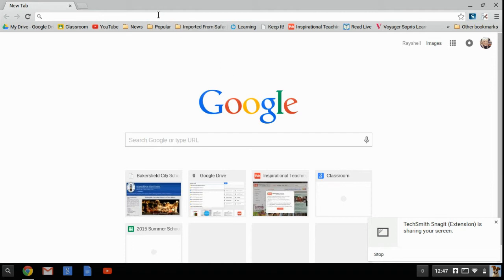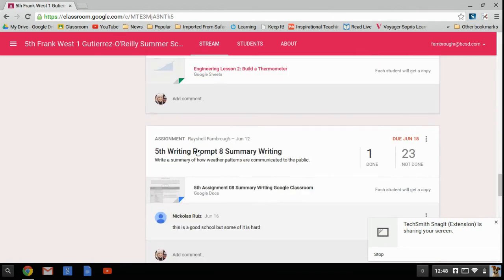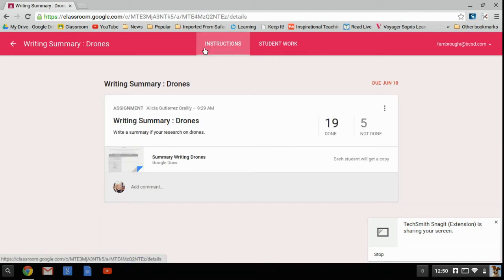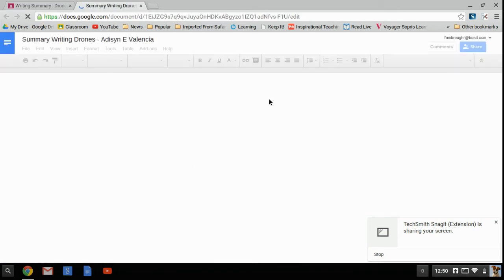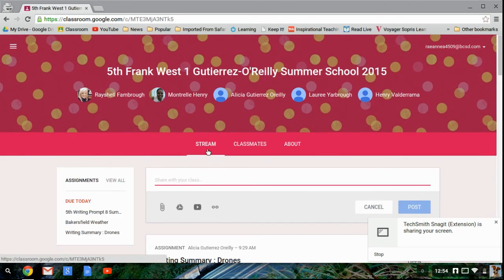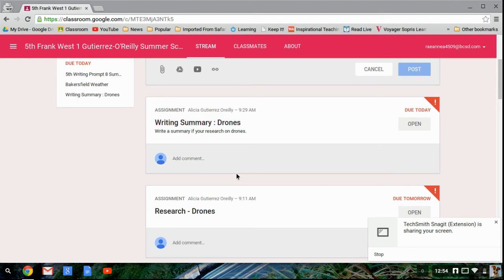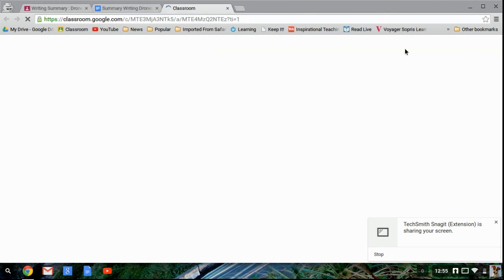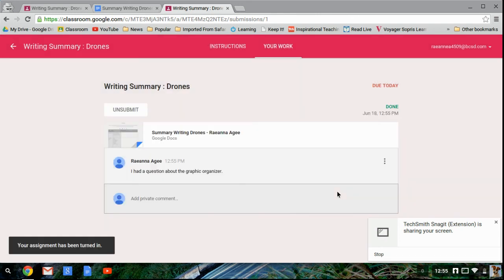STEAM Tech Lesson 1 Google Classroom